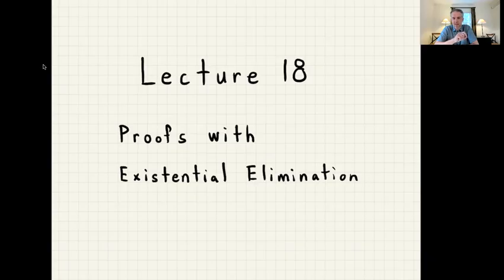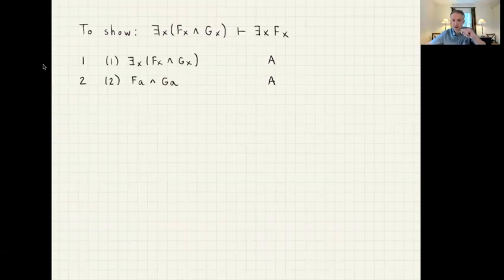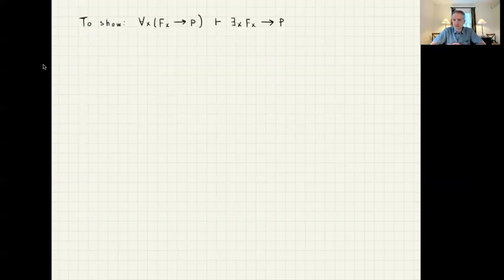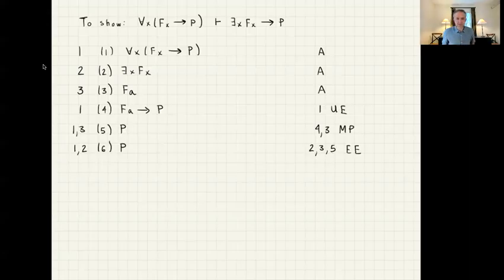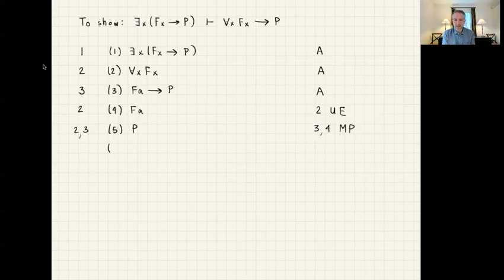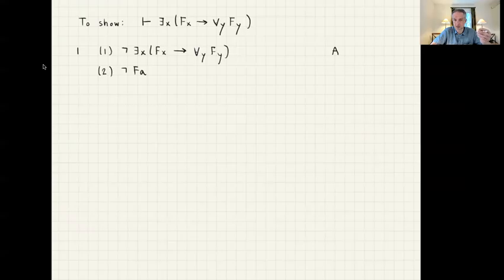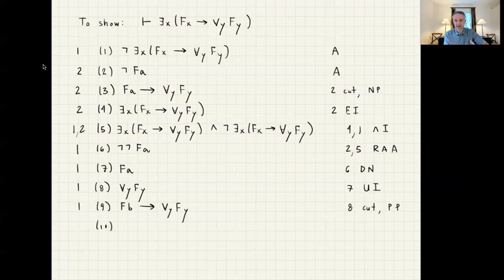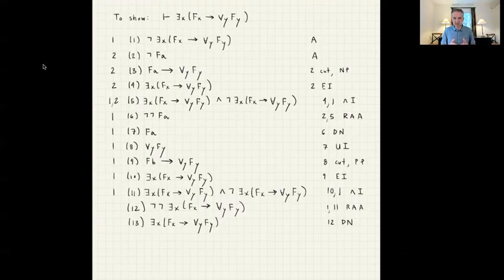lecture 18: proofs with existential elimination